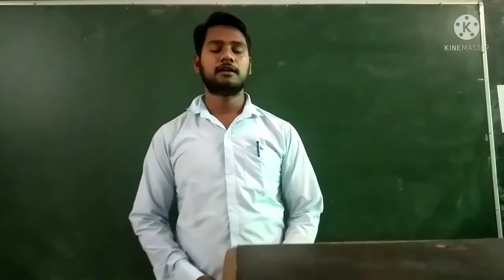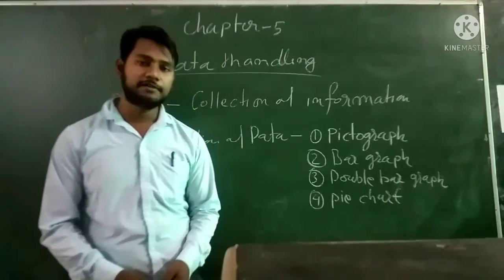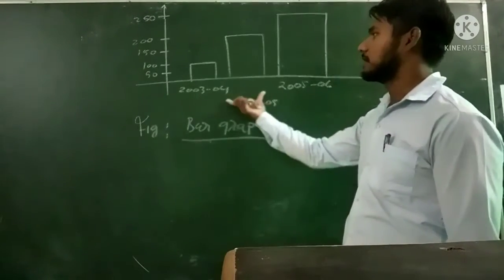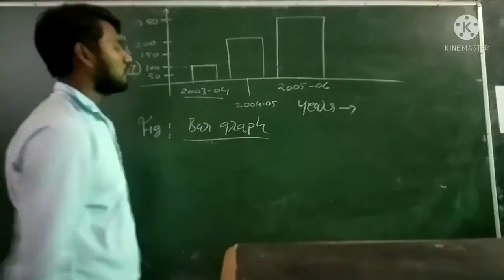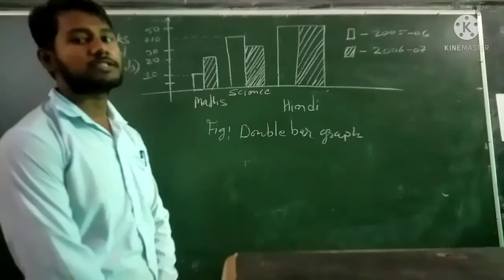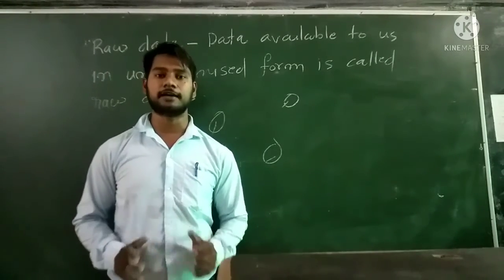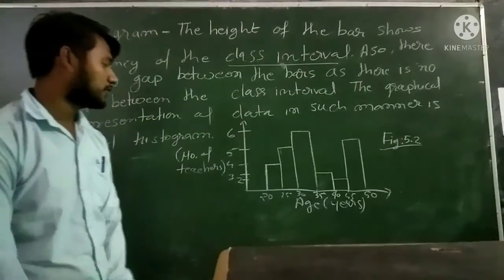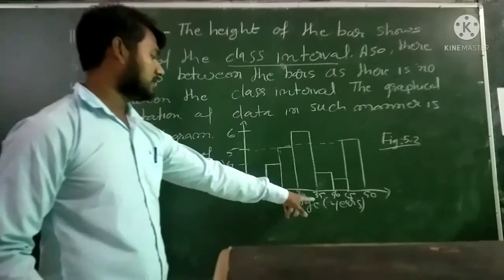Class-8 Maths || Chapter-5 || Data Handling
Explained by-Tanmay Mondal